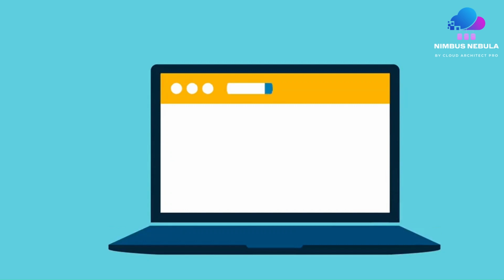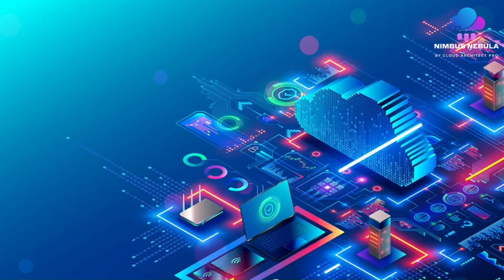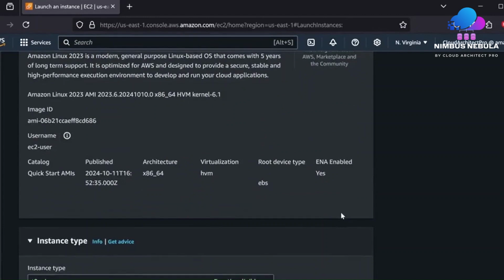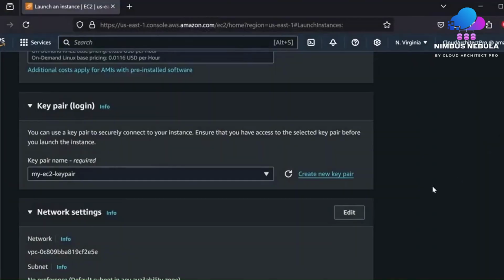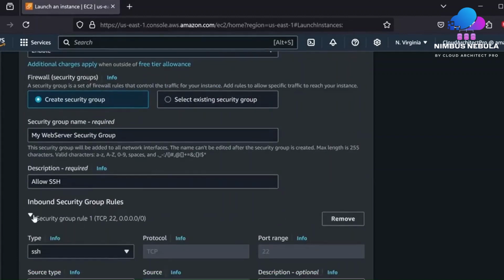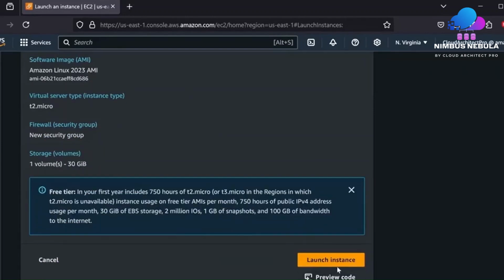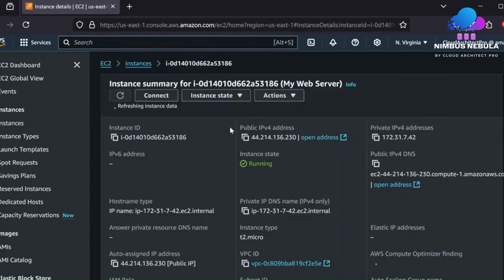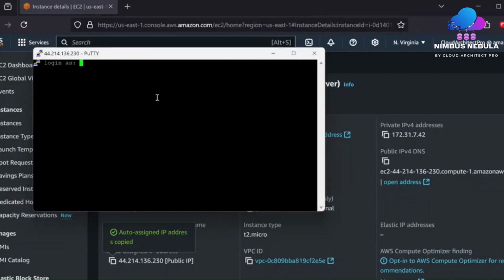AWS EC2 & PuTTY Launch and Connect Your Cloud Server in Minutes!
Welcome to Nimbus Nebula! In this tutorial We introduce you to the steps to launch, connect and manage an AWS EC2 instance using PuTTY whether you are a beginner in cloud computing looking to start or perhaps just looking to sharpen your AWS skills. Starting with Amazon EC2 has now become child’s play. We will explain the process systematically from the point of launching instances to using PuTTY in order to manage cloud servers securely. By the end of this video You will understand the essentials of EC2 and PuTTY and effectively implement them for your projects on AWS.

What you will learn:

Launching your instance of Amazon EC2, AWS EC2 instance setup Key-pair and Security groups, How to connect the instance through PuTTY, AWS EC2 instance management based on lifecycle (stop, terminate).

Who is this video suitable for?

People who are new to the world of Cloud Computing. Developers who are looking for resources that can be of help in upskilling them into an AWS-oriented development phase. IT specialists looking for a brief tutorial for AWS EC2 implementation and SSH connections.

Remember to Like and Subscribe and hit the Info bell so we can notify you on new uploads containing AWS and cloud computing tutorials brought to you by Cloud Architect Pro. Look after yourself and keep your head up in the clouds!

Hashtags for details